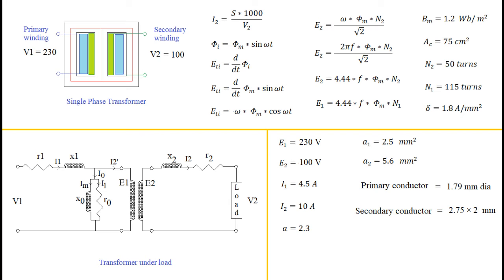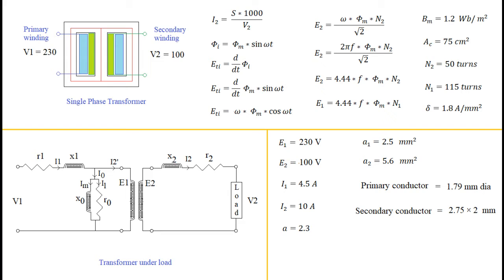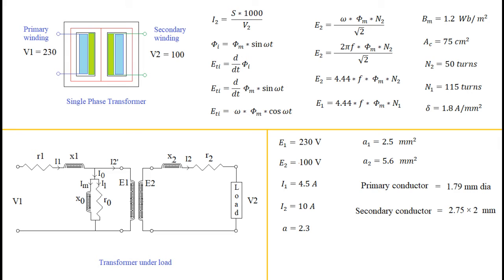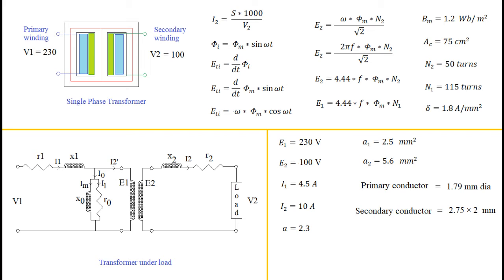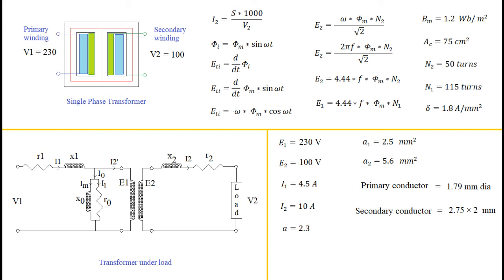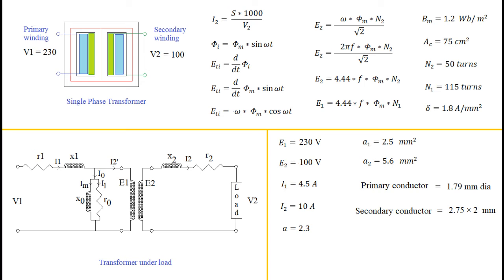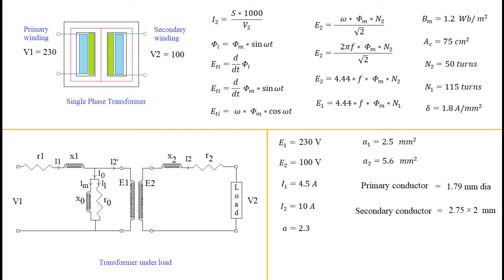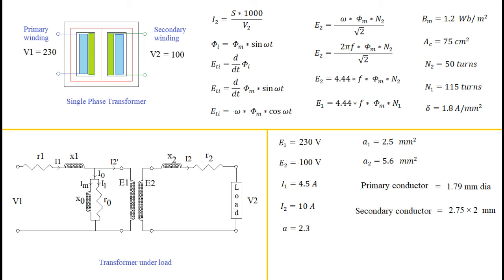10 Power calculations of single phase transformer